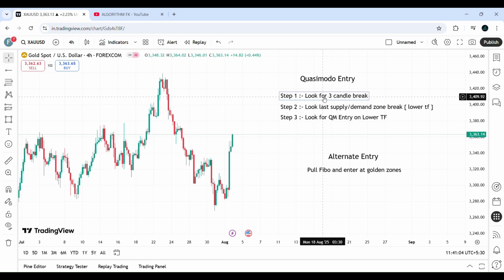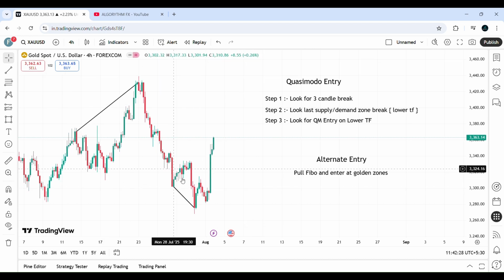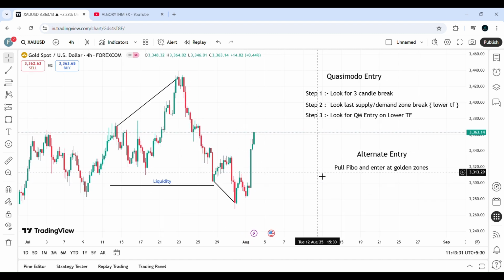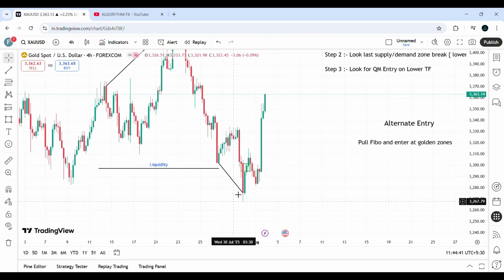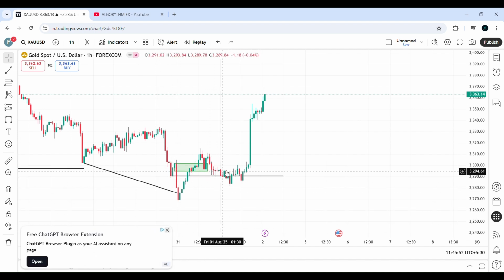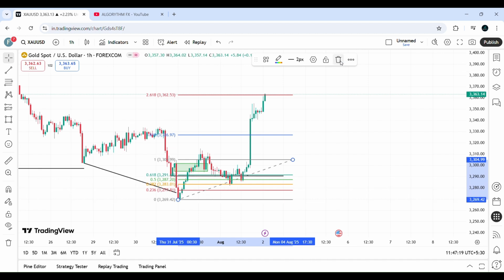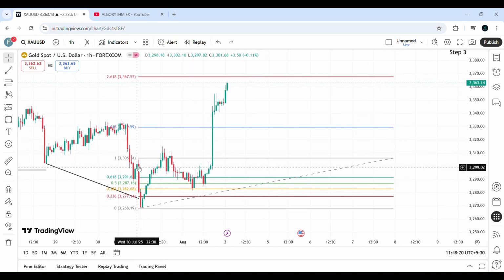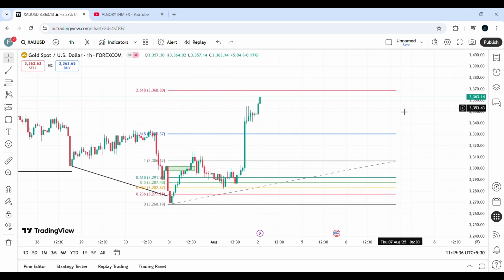QUASIMODO TRADING STRATEGY That Will CHANGE Your Life FOREVER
Learn the Quasimodo strategy that can change your life forever! This secret strategy has a huge 80 percent win rate and can help you make huge profits.